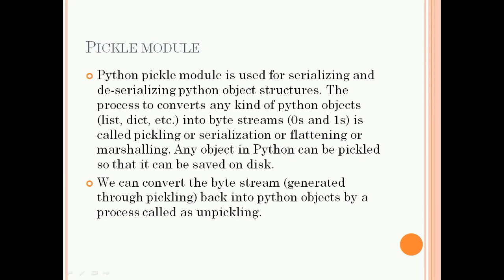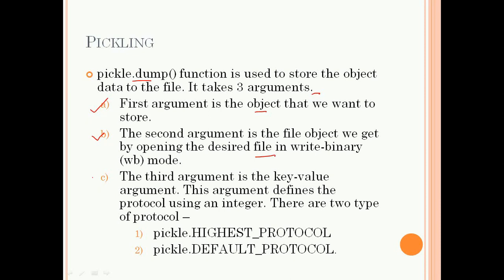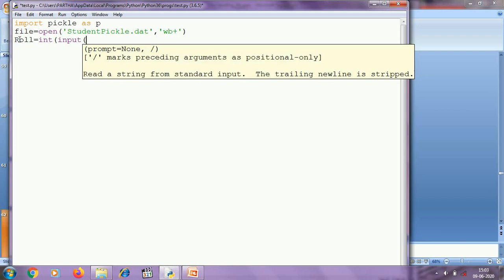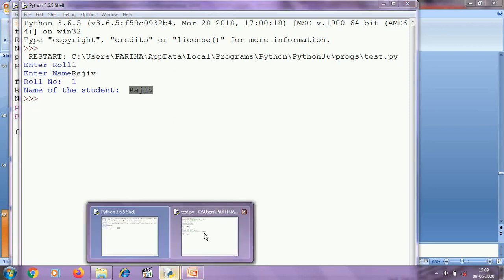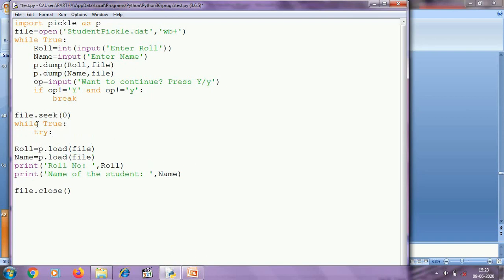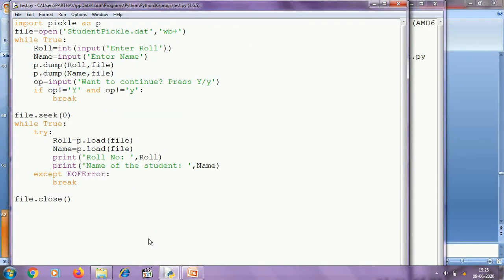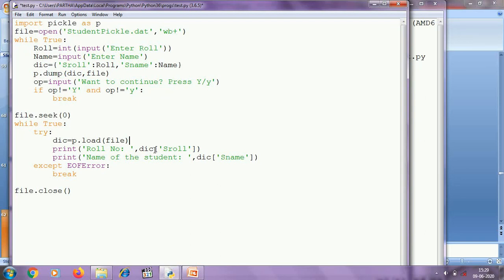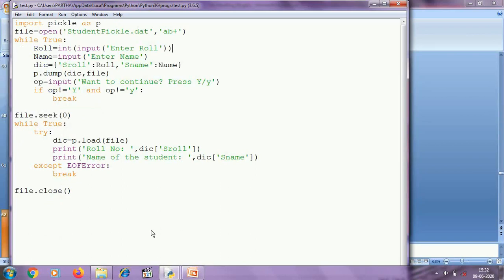File Handling in Python: Day 9 Read Write and Append Using Pickle Module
Read Write and Append Using Pickle Module